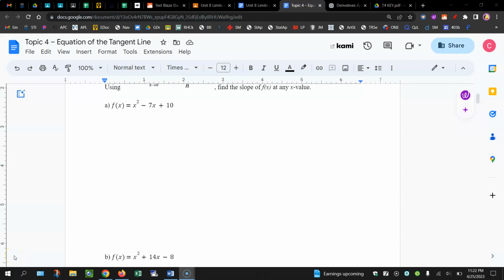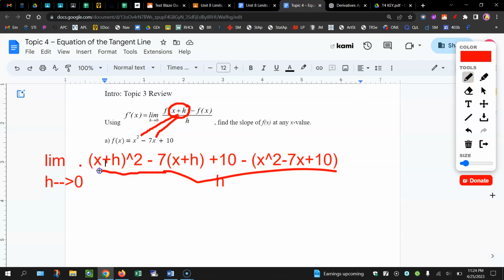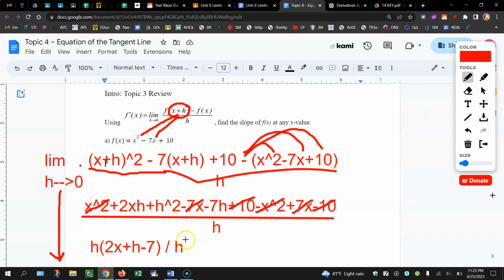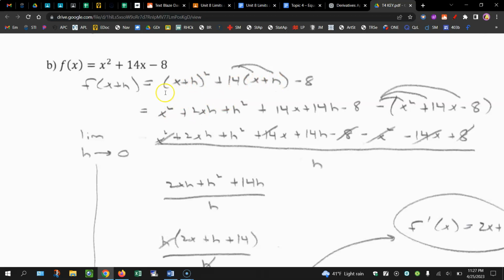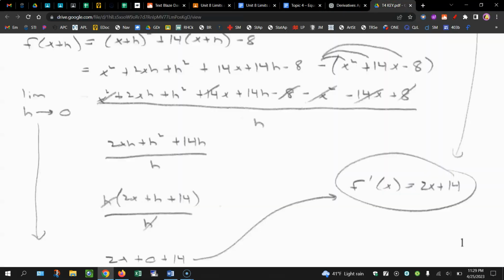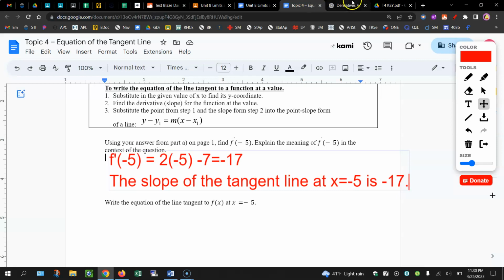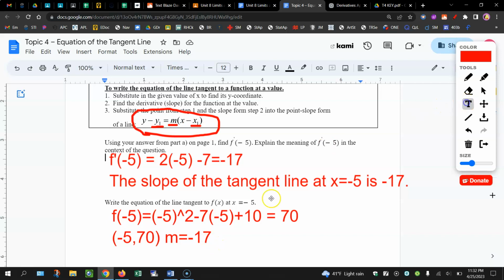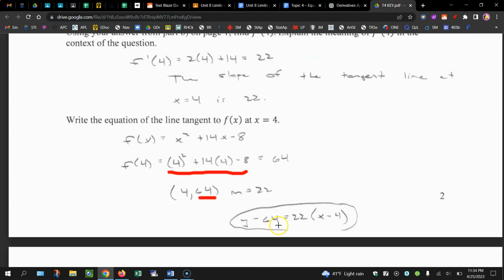Unit 8 Topic 4 - page 1-2